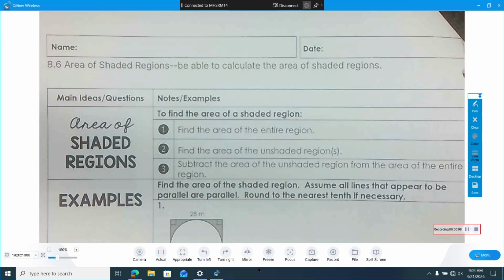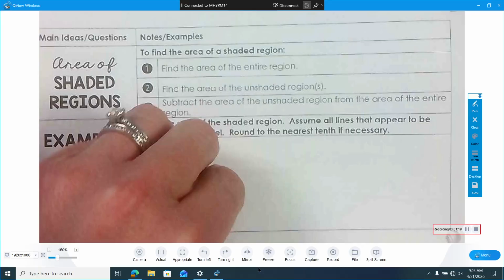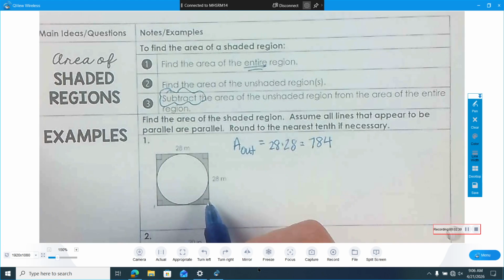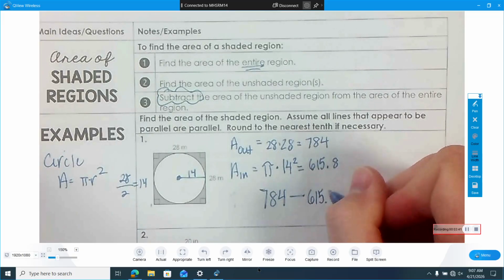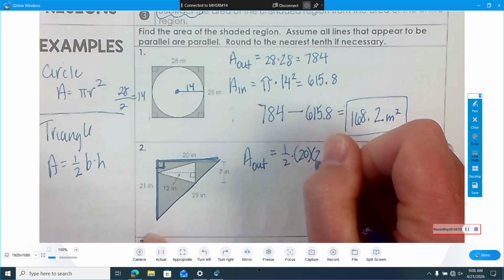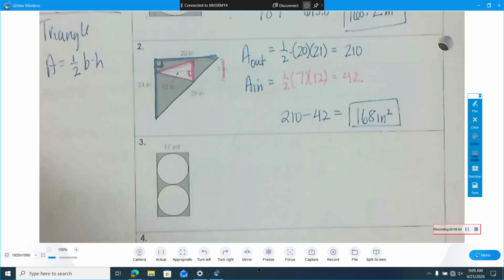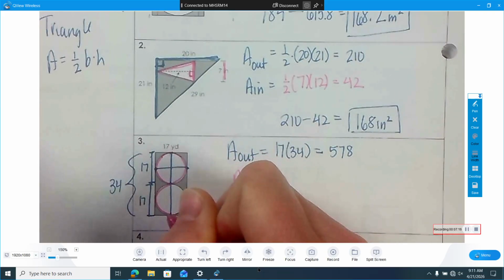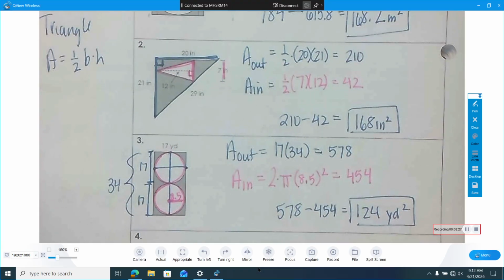8.6 Area of Shaded Regions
8.6 Area of Shaded Regions